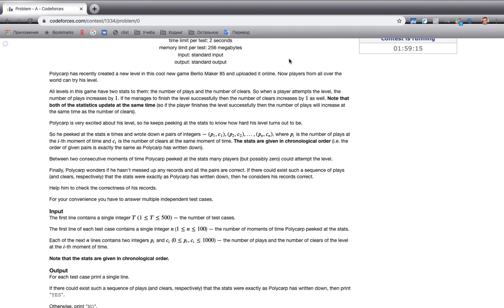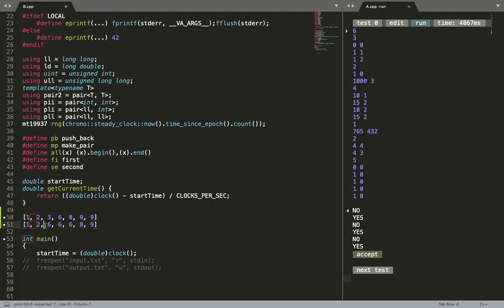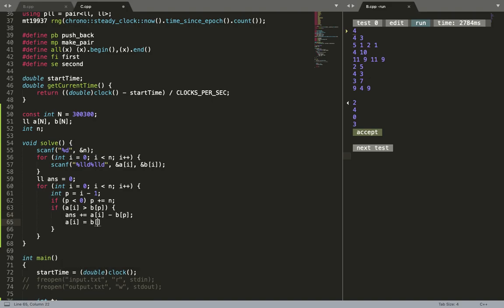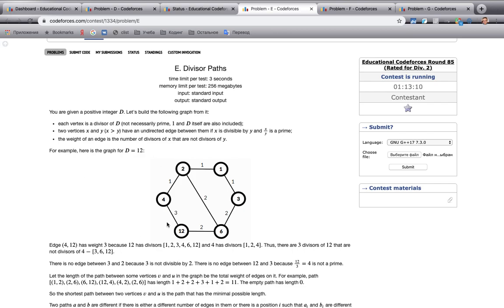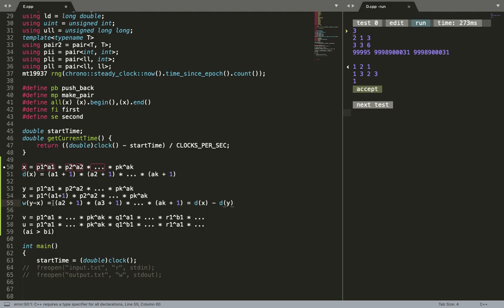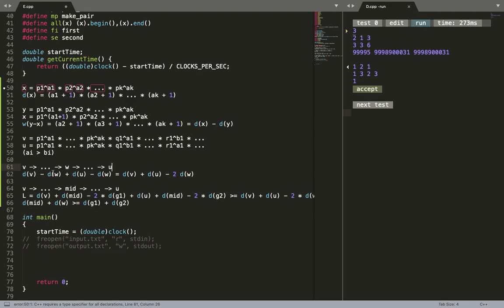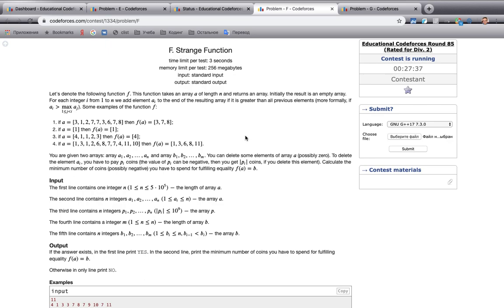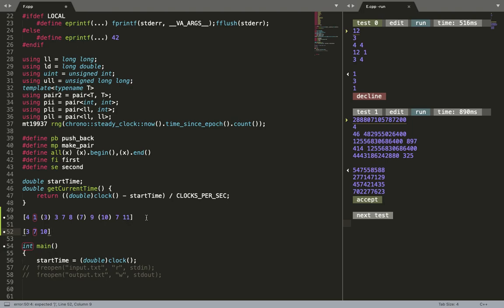CF Educational 85 with commentary